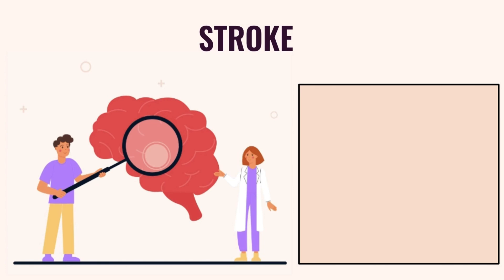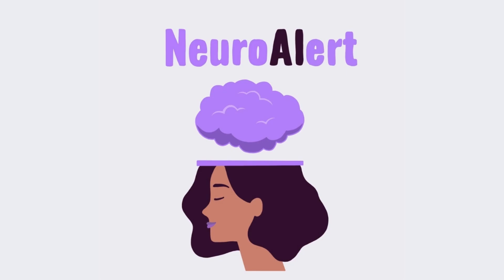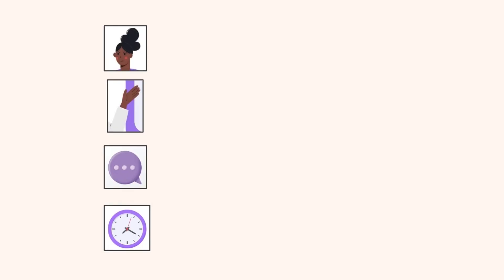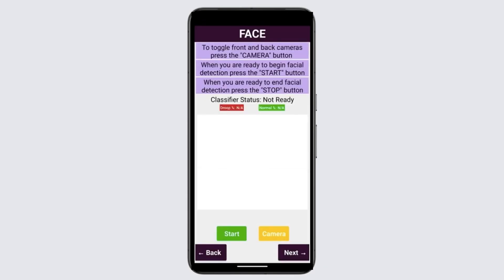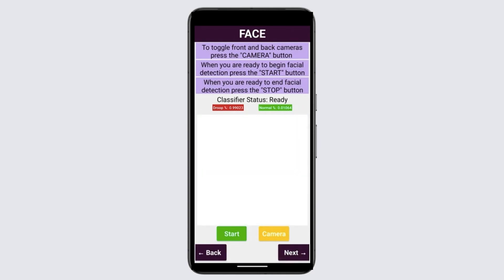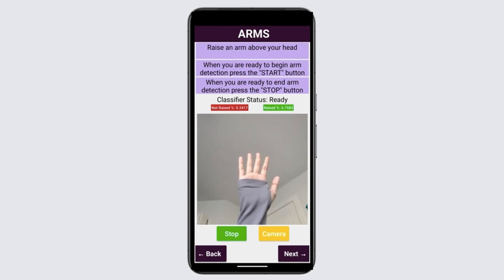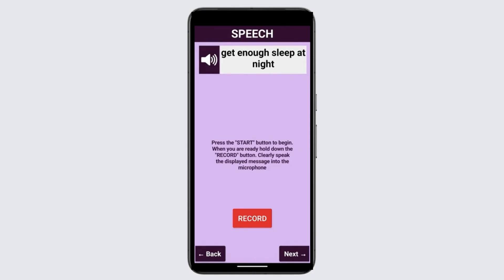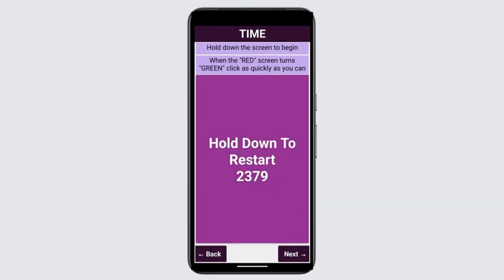Neuro Alert - MIT Global AI Hackathon 2024 Submission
Submitted by Himaja Mankala & Brendan Saw for the Global AI Hackathon